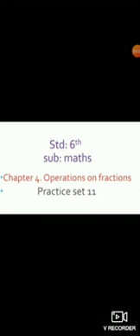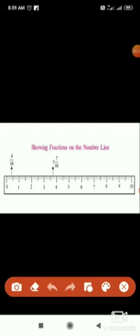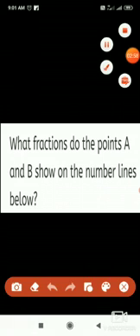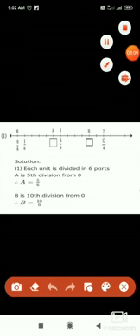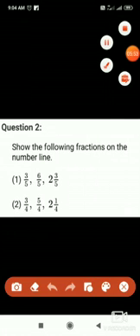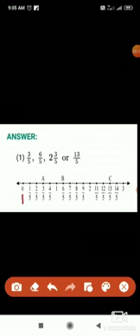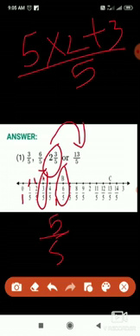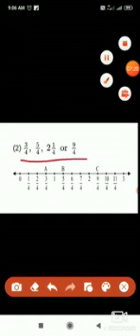Std 6th Maths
Top most jawalkar's Class